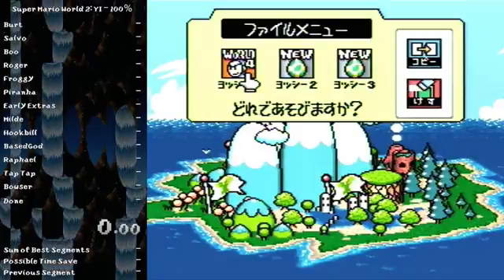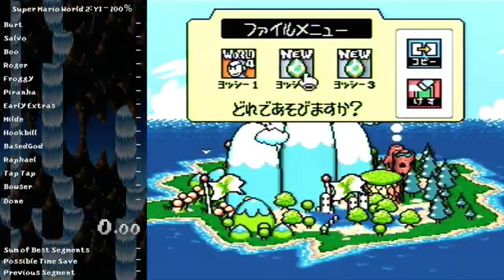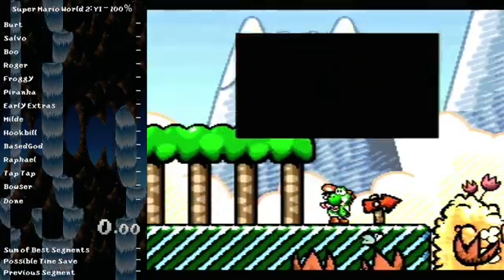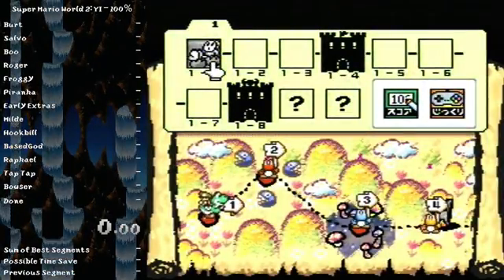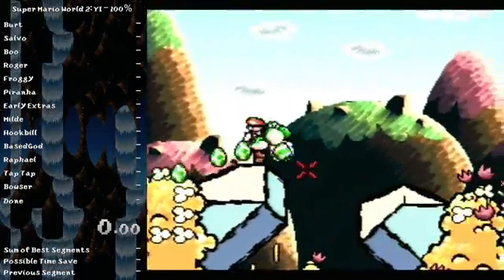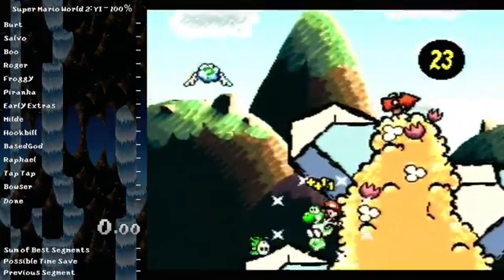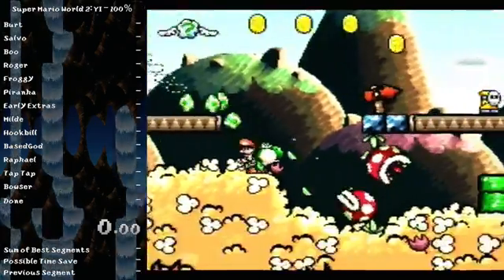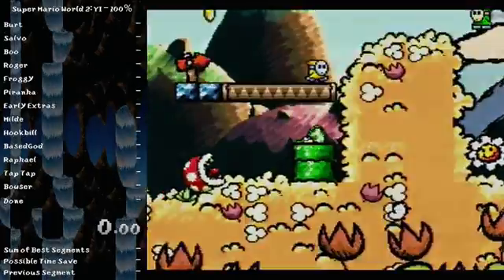Yoshi's Island 100% Opening and 1-1 Tutorial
Hello and welcome to MWST! On this channel, we will be covering speedrunning tutorials for different games, starting with Yoshi's Island 100%. This video covers the first level in the game, 1-1, along with the game opening.

Our new game capture method also produces gameplay at 60 FPS and has no stuttering.